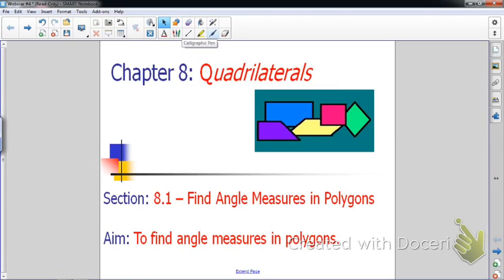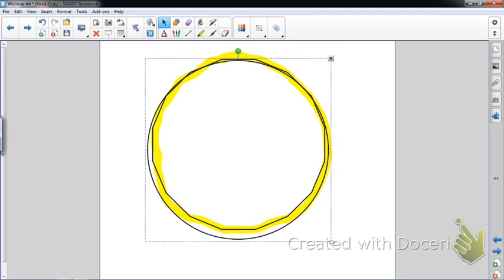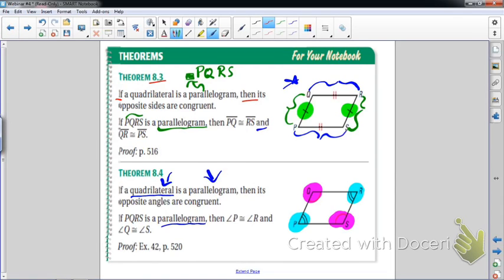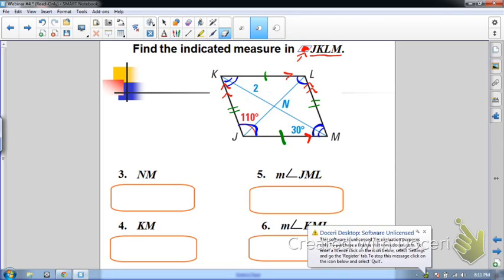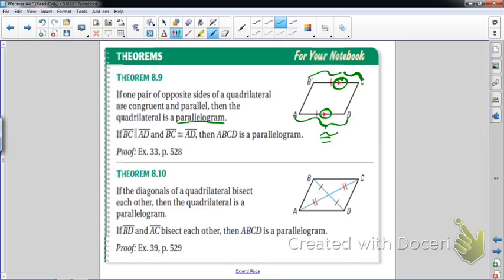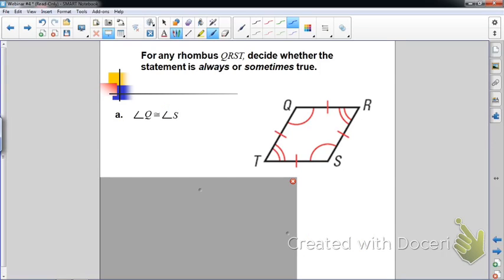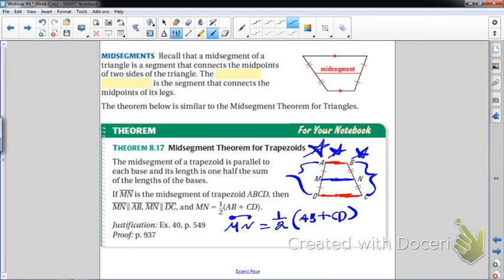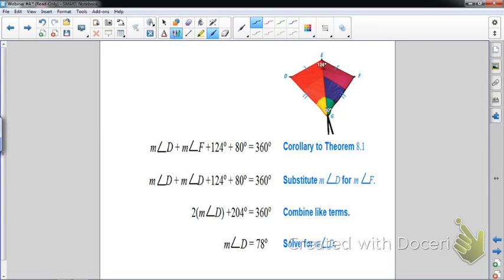Math Teacher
The following Videos are to help you for your final.
Webinar #4---G2 Part 1